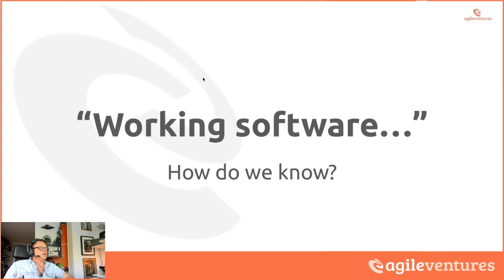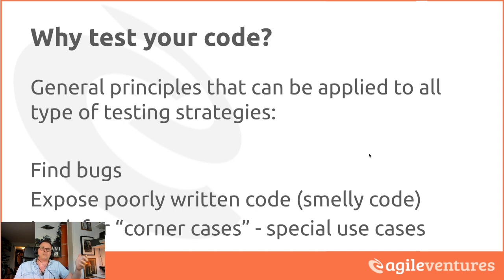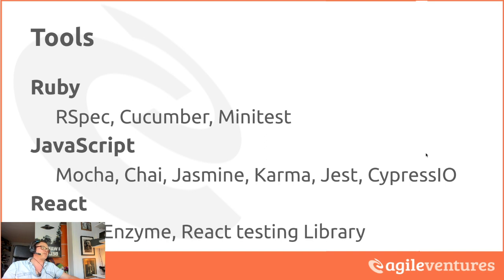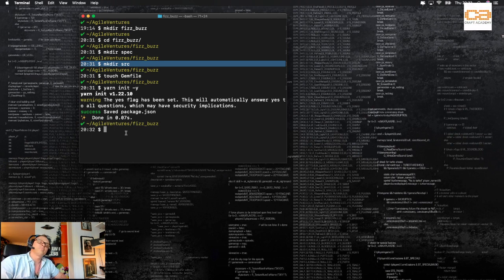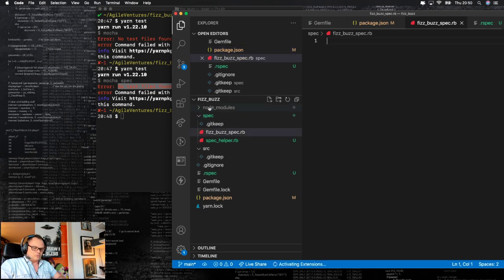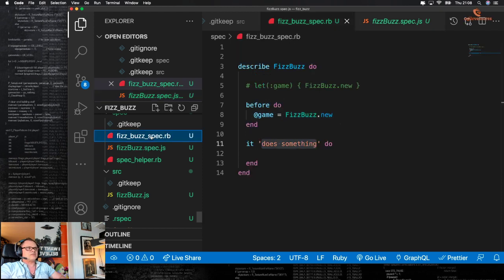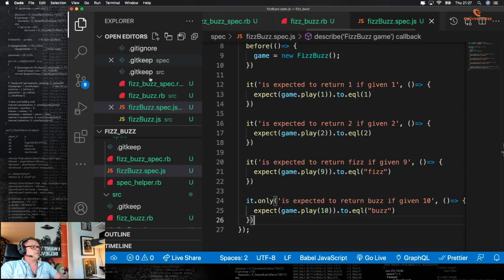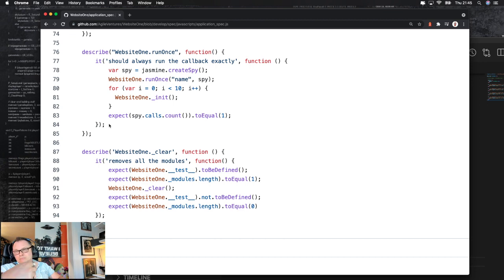WORK THE WEB - Session 4 - Automated tests in JavaScript and Ruby